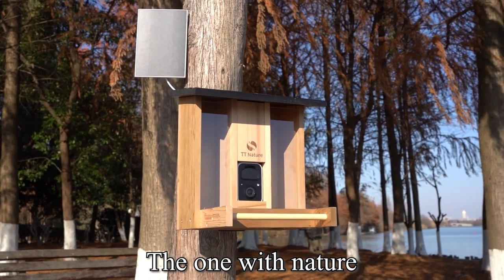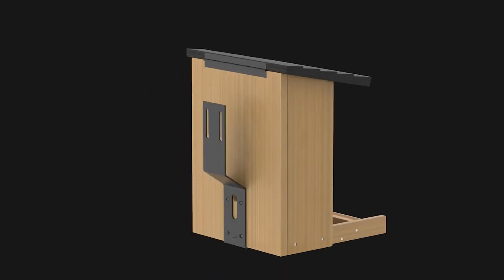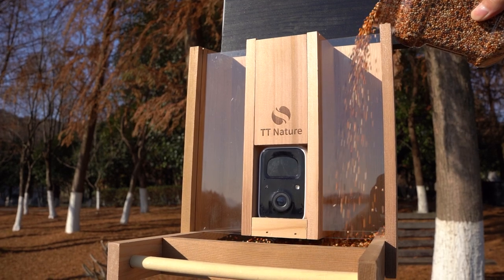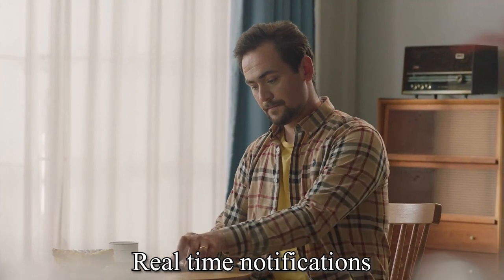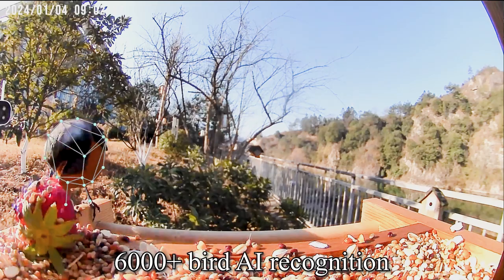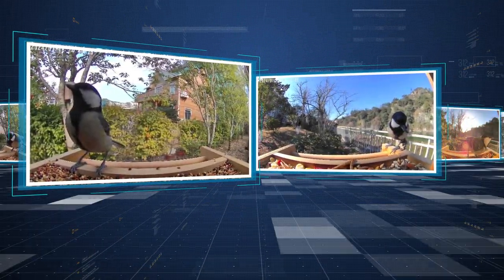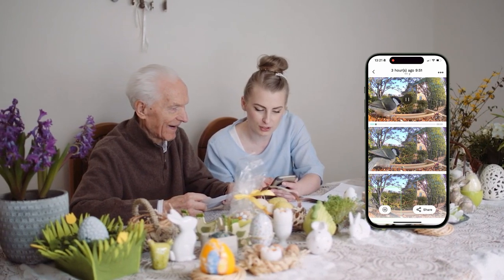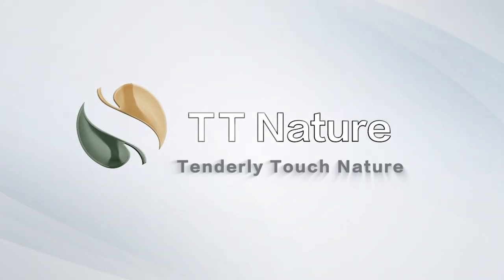Unveiling Nature’s Magic: Explore TTNature Smart Bird Feeder! 🌿🕊️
🌟 Video Overview:
Embark on a journey of discovery with the TTNature Smart Bird Feeder! 🎥✨

In this video, we guide you through the captivating features of this intelligent bird feeder, showcasing seamless installation, its eco-friendly wooden design, and cutting-edge AI-powered capabilities.

🏡 Convenient Installation:
Witness the simplicity of setting up your TTNature Smart Bird Feeder – bringing the allure of nature to your doorstep has never been more effortless!

🌳 Eco-Friendly Wooden Materials:
Explore the feeder’s eco-conscious design, meticulously crafted from sustainable wooden materials. TTNature not only attracts birds but does so with a commitment to environmental responsibility.

🍽️ Spacious Design:
Dive into the expansive design that accommodates a diverse array of bird species, transforming your outdoor space into a bustling haven for avian visitors.

🔔 Real-time Notification Service:
Experience the convenience of real-time notifications. TTNature keeps you informed, alerting you when your feathered friends make a charming appearance.

🧠 AI Smart Identification Technology:
Witness the brilliance of TTNature’s AI-powered smart identification technology, recognizing various bird species and elevating your bird-watching experience with intelligent insights.

📸 HD Camera Quality:
Immerse yourself in the stunning clarity of visuals captured by TTNature’s high-definition camera. Every flutter, every feather – all captured in breathtaking detail.

Ready to embark on a seamless blend of nature and AI technology? 🚀🌺 Join us as we unveil the enchantment of TTNature Smart Bird Feeder! 🌈🐦